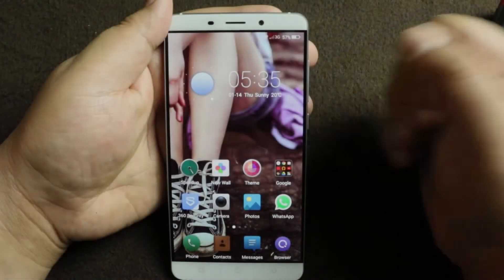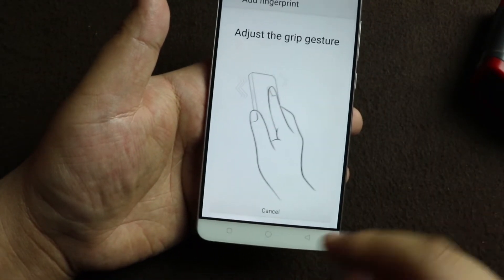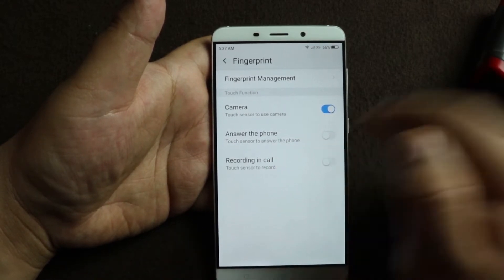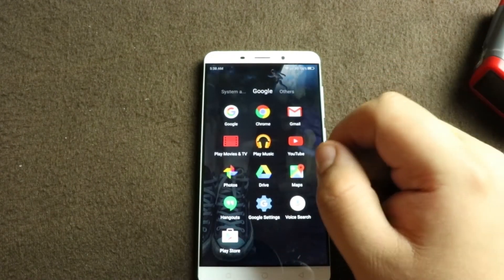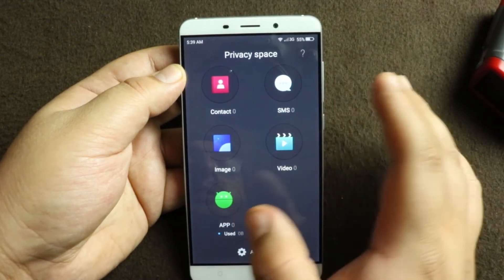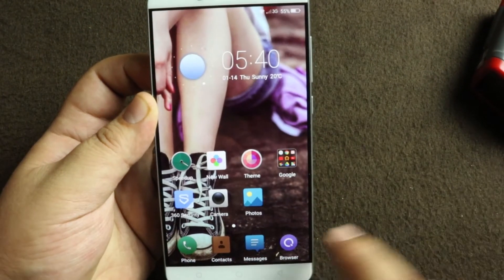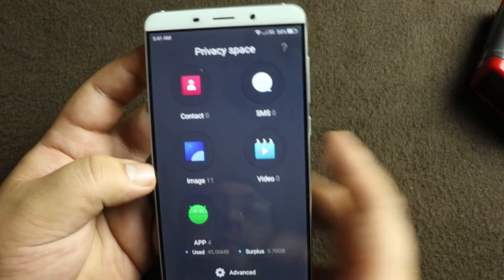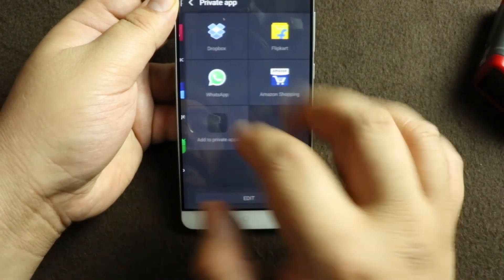Qiku Q Terra Fingerprint Sensor Uses and In Depth Look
In this video I show you how to properly configure your fingerprint sensor for maximum use on the Qiku Q Terra.